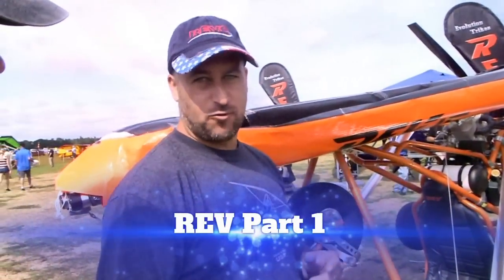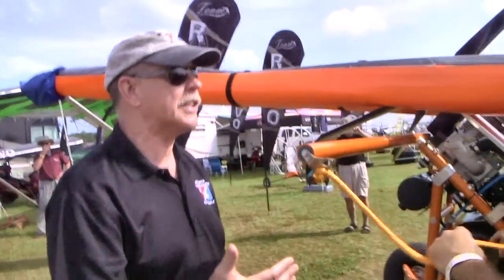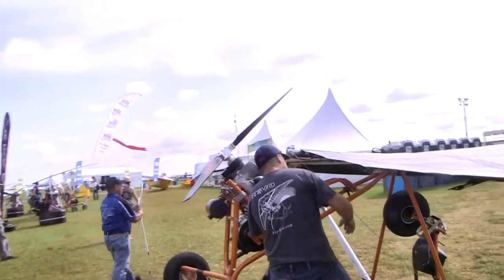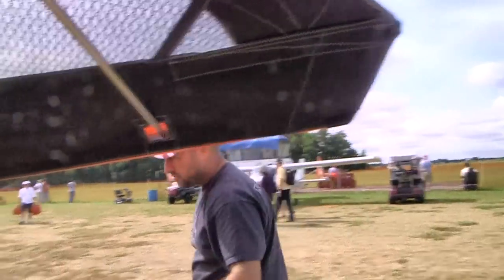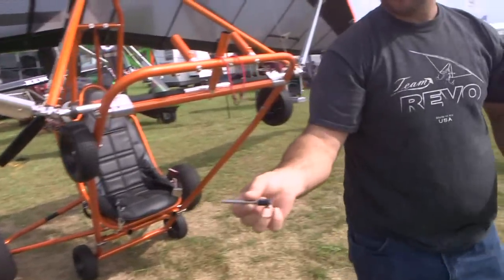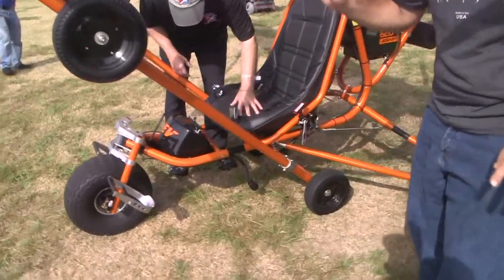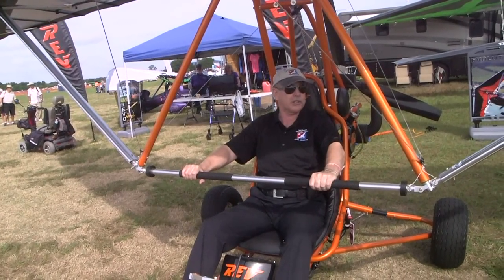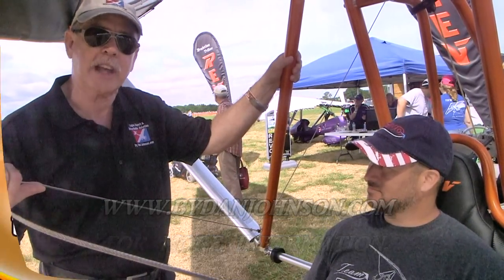REV ultralight trike, from Evolution Trikes home of the REVO, part 1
– REV ultralight trike, from Evolution Trikes home of the REVO! Taking a look around Sun N Fun I came across the folks from REVO who produce one of the finest and boldest looking weight shift control light sport aircraft in the world.

The REVO was desgined by Larry Mednick and his manufactured in the U.S. Larry and his staff have been on the leading edge of Trike technology for years and have introduced a number of innovative ideas to their products.

This year at Paradise City they once again proved that they are leaders not followers, with the introduction of the REV which won Grand Champion Ultralight at Sun N Fun! The REV (by REVO) is a single seat part 103 legal trike, that has a number of unique features.

But the most interesting is that it can go from flying to be folded ready to roll into a trailer by one person in as little at six minutes, with no special tools, and without breaking your back! And then do the same to go back flying. It is so simple that an eight year old could do it and did!

When folded it can be moved easily on the plug in "dolly cart". The mast used on the REV is a "complete tri-angulated solid structure as does not fold." When folded the wheels and suspension act as a counter balance for the trike, which means that to lifting the trike only requires a 40 lbs. lifting force to start and then becomes weightless as the unit is lifted.

Larry took the time to demonstrate how the trike goes from trailer to flying condition, using the unit on display. While understanding that Larry knew exactly how and what he was doing, on video it took him less than five minutes to do!

After Larry had removed the wing supports used for storage, and the "wing booties", he simply pushed the single surfaced wing forward, (single surface for easy of set up), which unfolded it. He then installed the battens which had small bendable tips that allowed easy installation.

Larry indicated that the single surface wing "has little haul back tension, which is one of the problems if you were using a high performance wing." The REV also uses few battens which again makes for an easier and faster set up.
During the procedure he stopped several times to demonstrate points such as the effort needed to start the lift, and how when the weight started to transfer their was indeed no effort required to lift anything!

The REV is designed to fly in the "low 40 mph range, with a top speed in the high 50's." The reason - because the REV does not have or use a windshield. After installation of the battens Larry then pulled on a strap in the center of the wing and locked it in place which set the "haul back tension."

He then clipped in the "flip tips" to secure the battens, pulled what looked like a compression strut back into place and secured it "which supports the trailing edge of the wing for pitch stability". And locked in the washout strut at the end of the wing, with the last thing, he then installed the specially designed tip batten which has a spring loaded center that folds and then, locks into place - the wing was finished.

He then unclipped the front section of the trike from where locks into the frame. He then installed the nose cone center panel of the wing. He then grabbed the control bar, with no effort at all lifted it and then let go and the unit sat there, weightless with the control bar at chest level. (If 40 lbs is still to much effort an extension handle can be plugged in to give even more leverage.)

He then removed two "speed pins" grabbed the front wheel suspension system and plugged it in and then reinstalled the pins. All the while with the trike sitting effortlessly on its storage cart!

He then reinstalled the throttle cable onto the nosewheel throttle assembly. Then one plug is used to disconnect and reconnect all of the electrical system. Two pins then removed from the control bar, which releases it, and three pins are removed from the dolly where it is connected to the airframe, which allows removal of the cart!

From start to finish on video just over 5 minutes.

- REV ultralight trike, from Evolution Trikes home of the REVO!